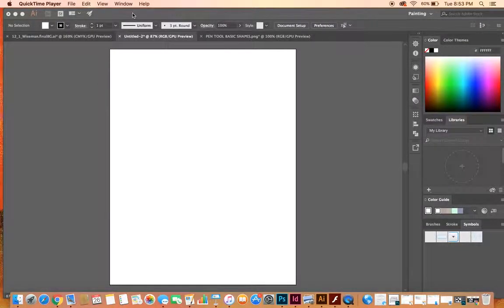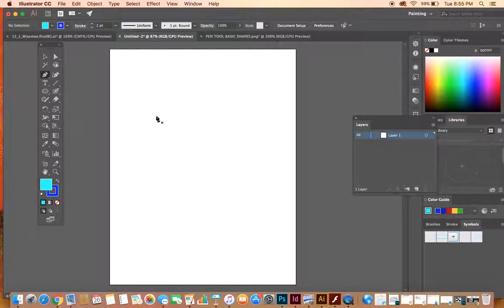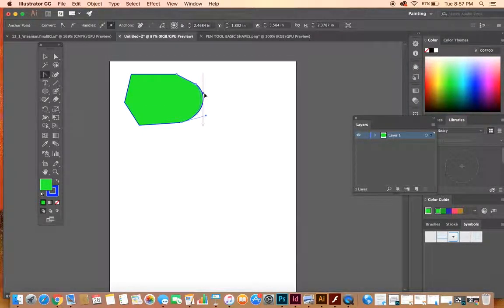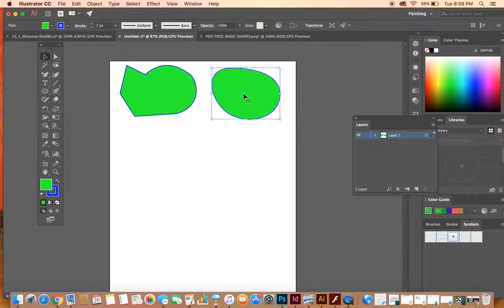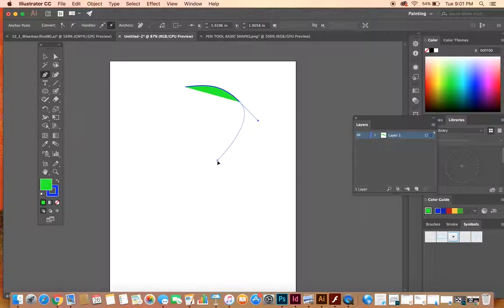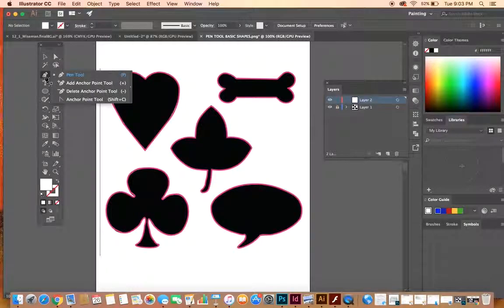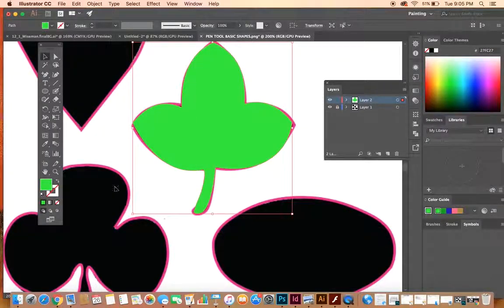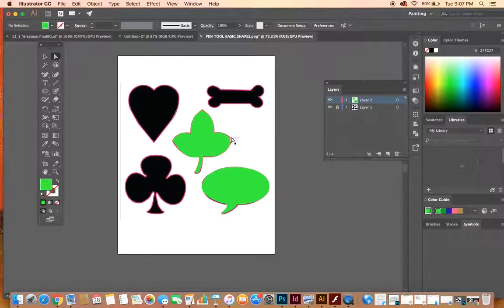PEN TOOL IN ADOBE ILLUSTRATOR